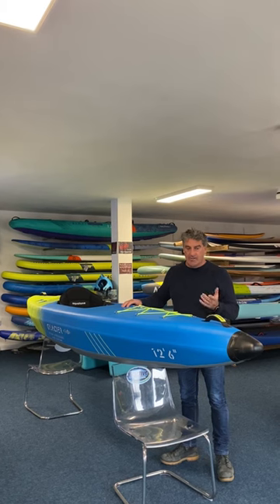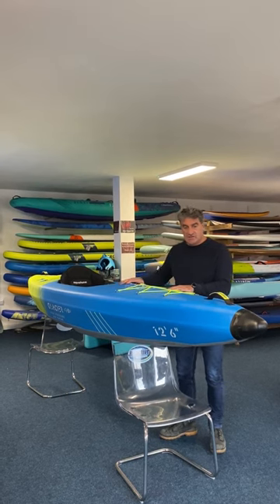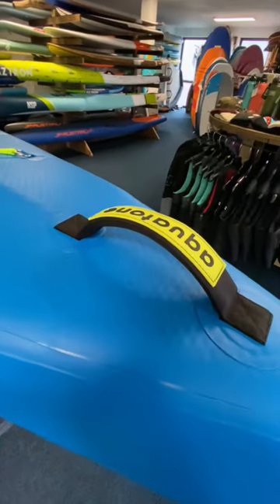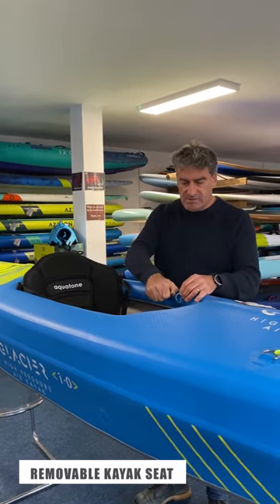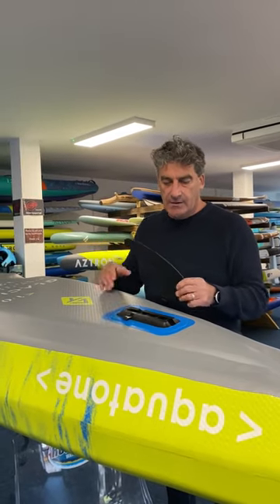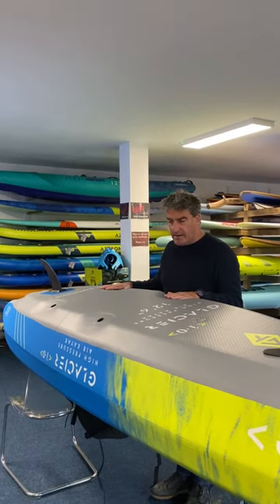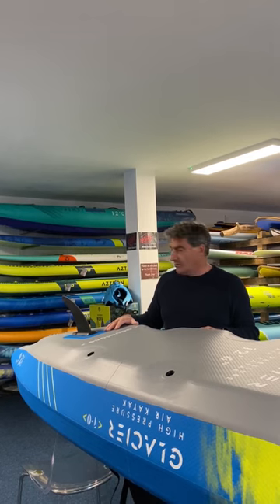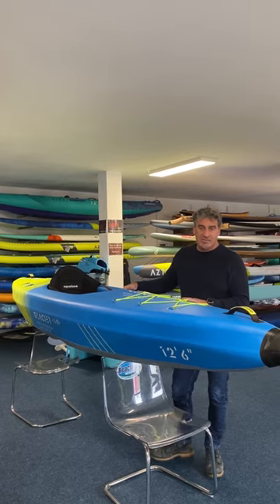aquatone | GLACIER Advanced Kayak Present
The latest unboxing video from @aquatoneuk 👏👏

GLACIER is the fastest model in our kayak range, born to deliver peak performance for more seasoned kayakers. It is built with bodies made entirely of drop-stitch air chambers. This full drop-stitch kayak offers ultimate stiffness and powerful glide.⁠